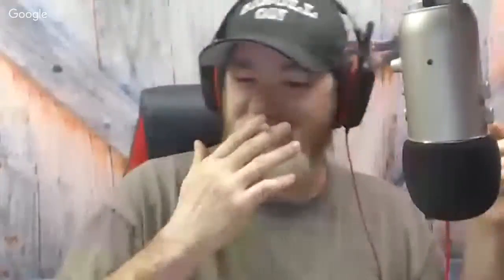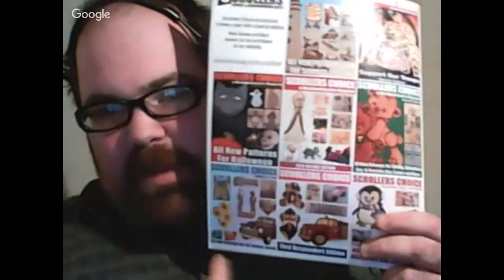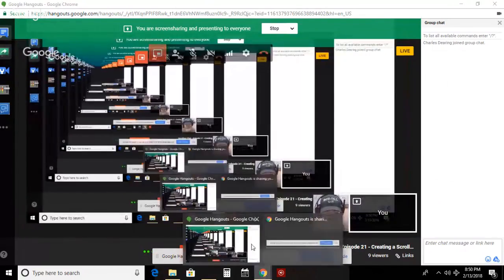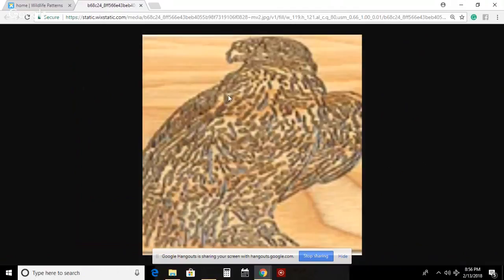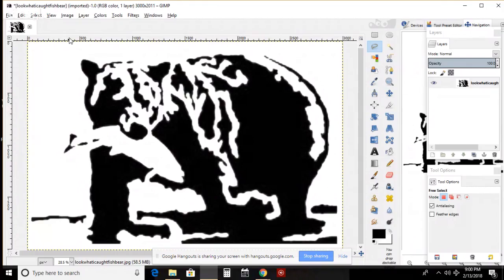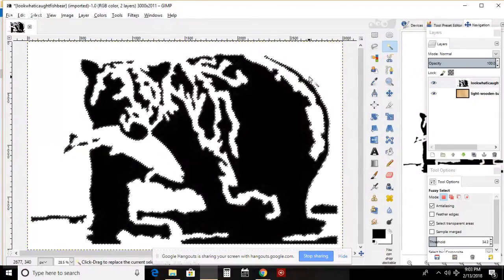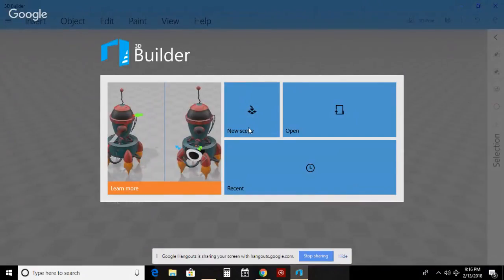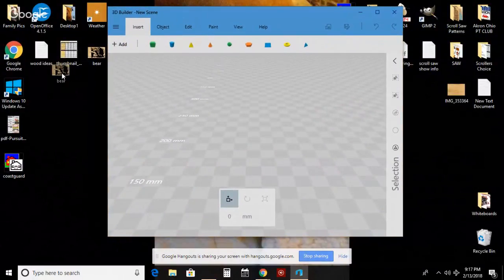Scrollers Chat - Episode 21 - Creating a Scroll Saw Website and Preventing theft of patterns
On tonights show we will be discussing what is needed to create a scroll saw based website. Mainly for selling your patterns. And ways to stop the theft of your patterns online. This is an idea that i had after watching a recent Charles Dearing video. We will also be discussing upcoming events around the community and anything else that comes up. The show starts at 8:30pm est. So join us for the show.